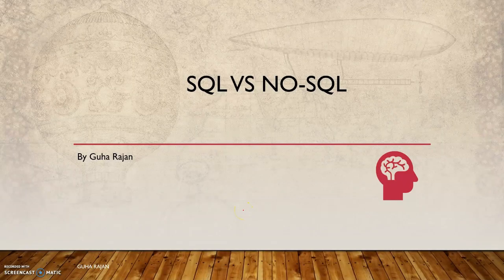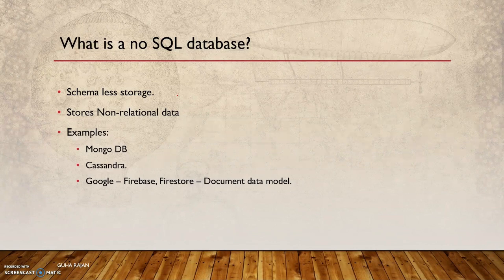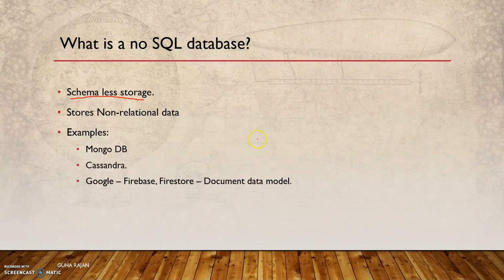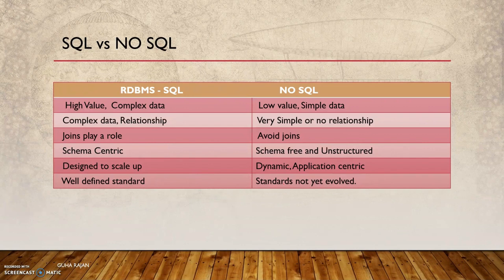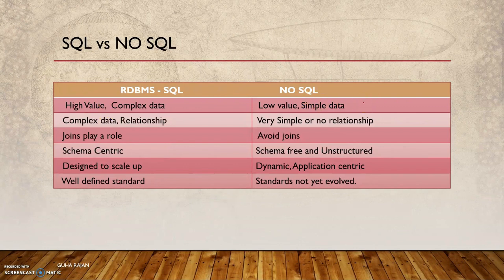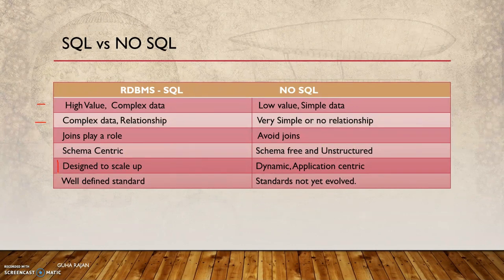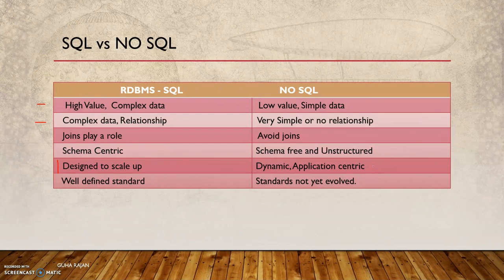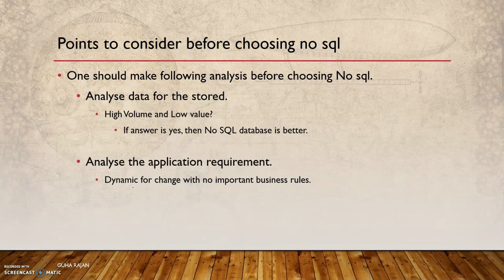SQL Vs NO SQL : When to use, which one?